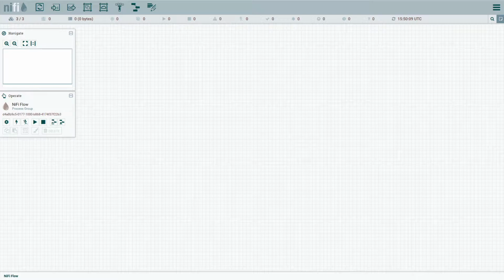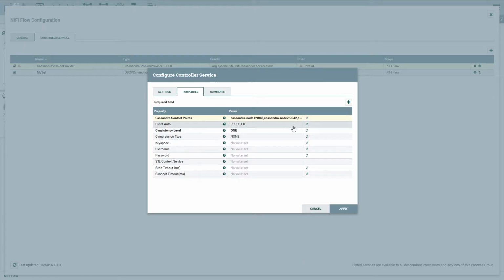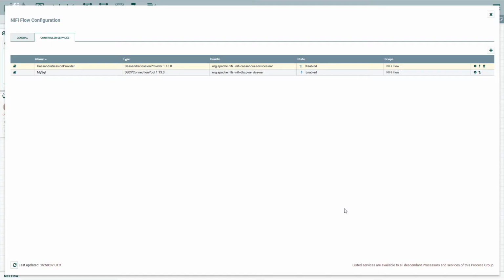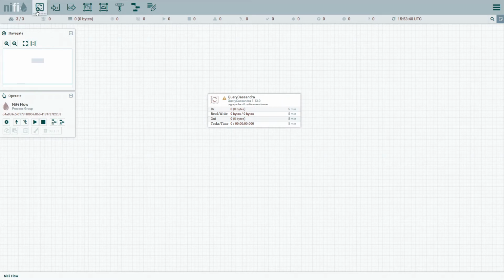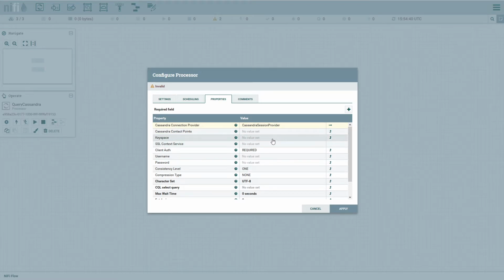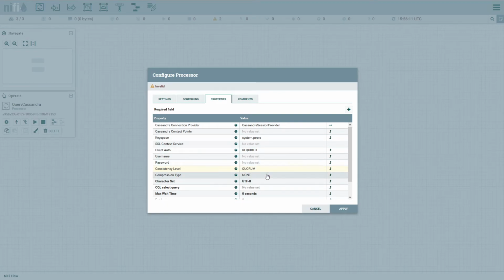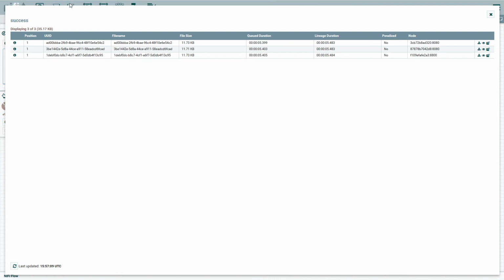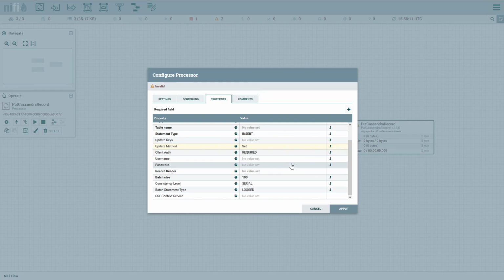Apache Cassandra Session Provider Setup | Apache Nifi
Setup a Cassandra Session Provider in Apache Nifi.